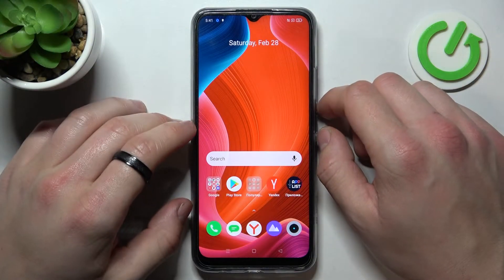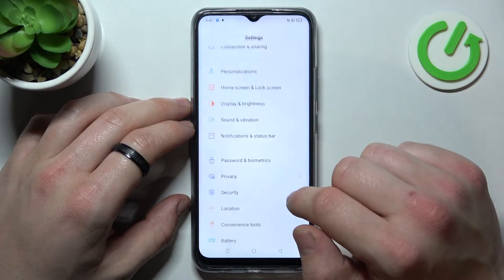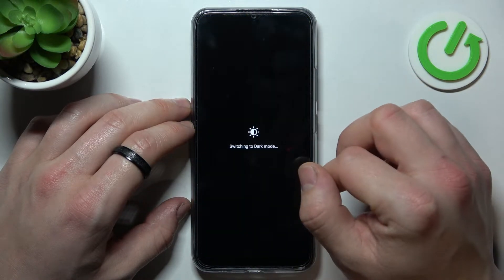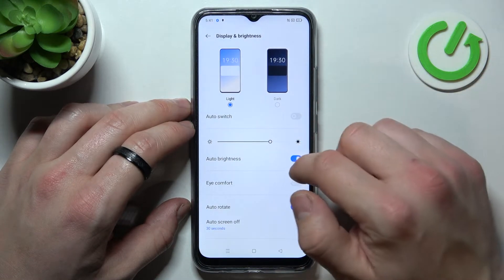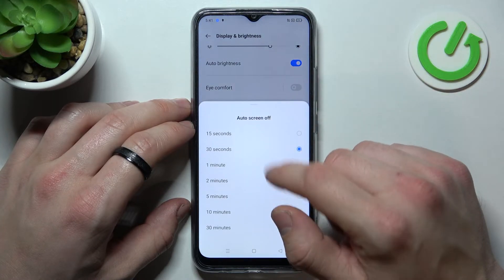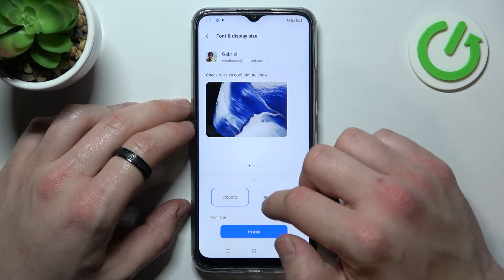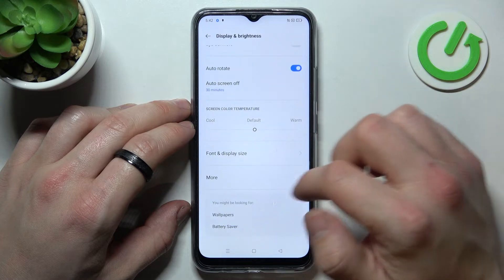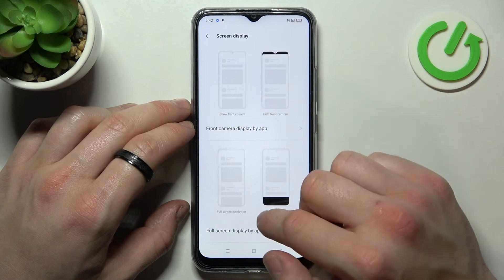How to Access and Configure Display Settings on REALME C25s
Learn more information about the REALME C25s:
In this video review, we wanted to cover the topic of how you can locate, access, and manage the display and screen settings on your REALME C25s smartphone. Thus, if you want to learn how to e.g. change display color scheme, font size, or full screen mode for apps on your REALME C25s device, we are humbly inviting you to view this video.

How to access display settings on REALME C25s? How to manage display settings on REALME C25s? How to configure screen settings on REALME C25s?